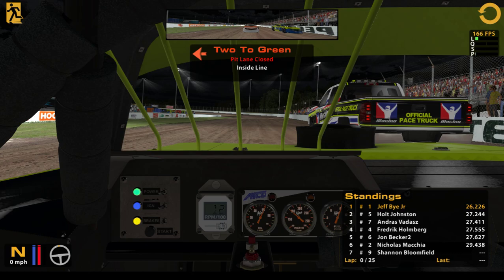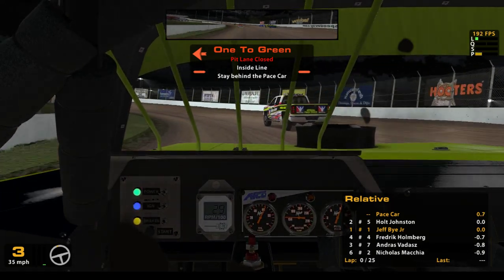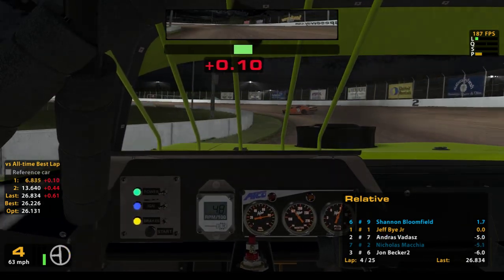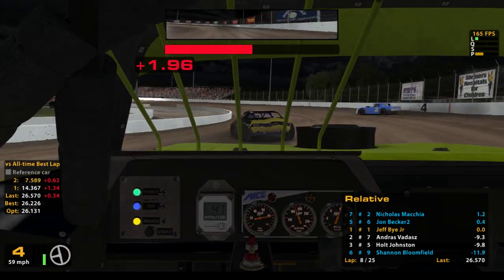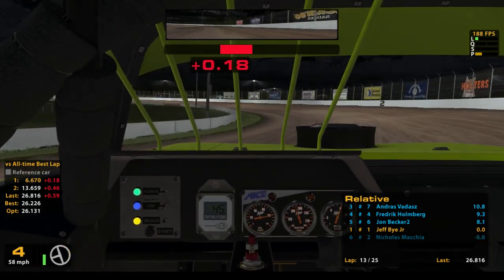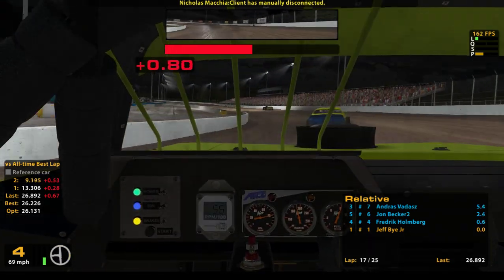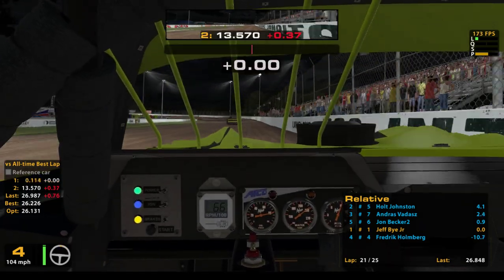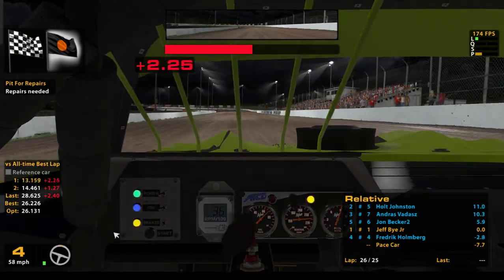iRacing Dirt Career Series #1 - Road To The Outlaws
Episode 1 of the iRacing Dirt Career Series In the iRacing DIRTcar Street Stock Series at USA International Speedway. Follow along with our Road to the Outlaws as we move progress from Street Stock rookie to the iRacing World of Outlaws.

Check my channel for more motorsports gaming and simulation videos! Including my all new iRacing Rallycross Career Series and the iRacing Road Career Series as we go from MX-5 rookie to F1 Champion!